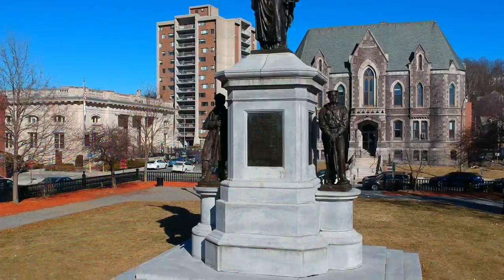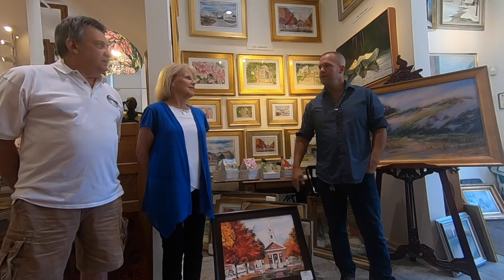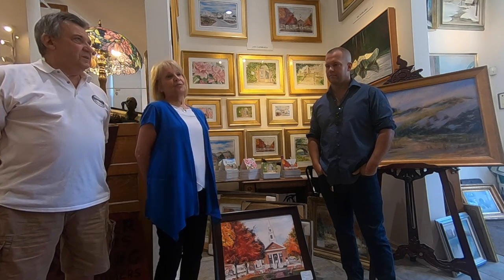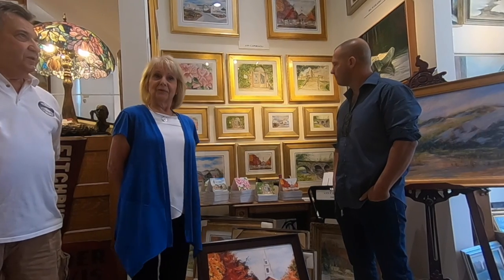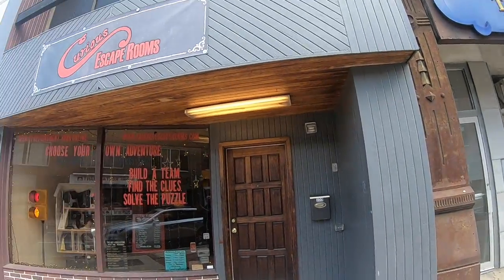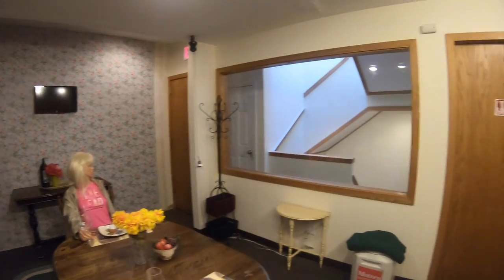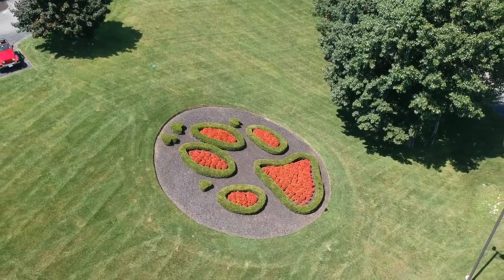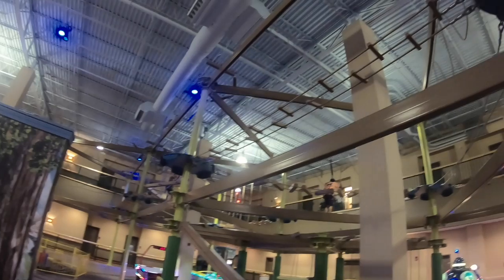5 Best Things To Do In Fitchburg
Top 5 things to do in Fitchburg Massachusetts according to Trip Advisor.